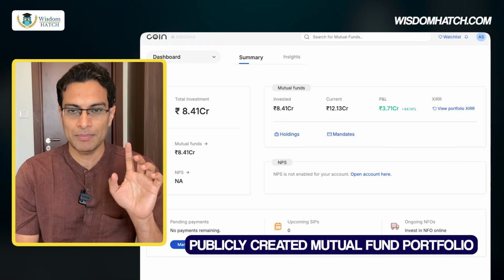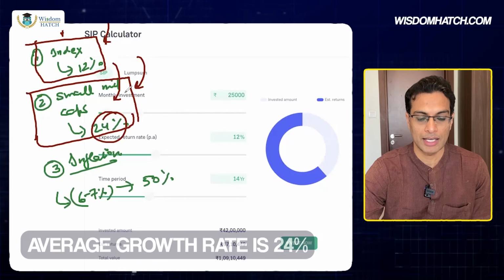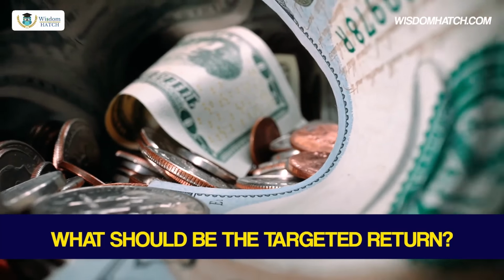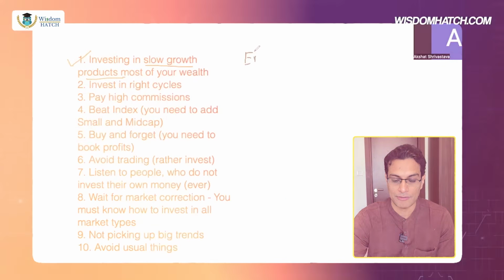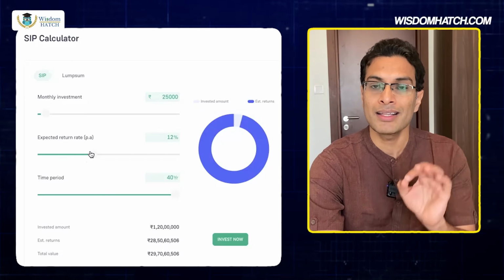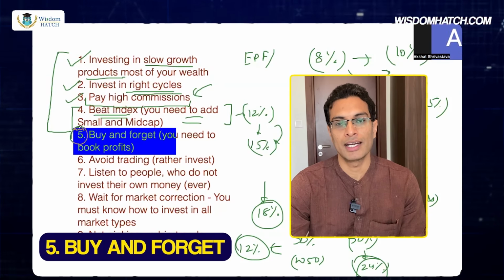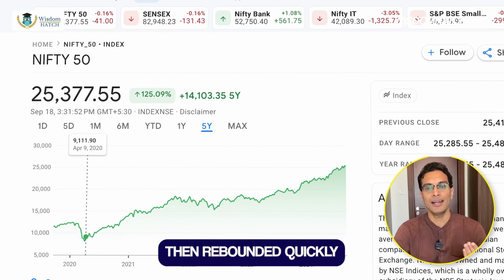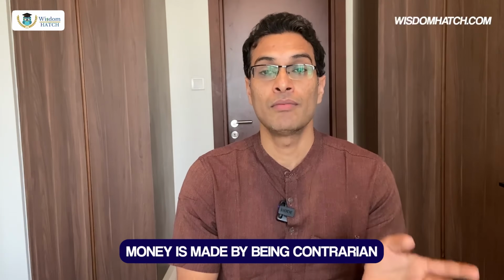How to GROW your PORTFOLIO Fast! (5 key Strategies!) | Akshat Shrivastava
👉 Join my 4 day investment workshop in Bengaluru. Only 200 Seats! :
👉 Learn to invest internationally (US Stocks, International Bonds, ETFs, International Real Estate + attend special classes):
To make money in the stock market, you really don't need to have a big portfolio.

You can start small, and still become a crorepati - in the real sense.

Watch this video till the end to understand fundamentally :)

PLEASE NOTE: THIS IS NOT AN INVESTMENT ADVICE. PLEASE DO YOUR OWN DUE DILIGENCE

Video and Thumbnail Editor: Ayushman Khare